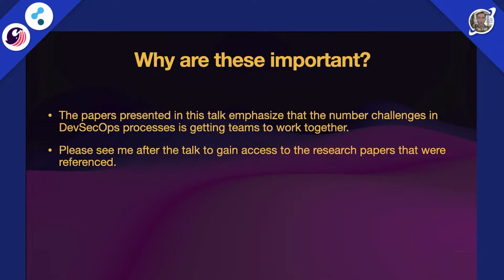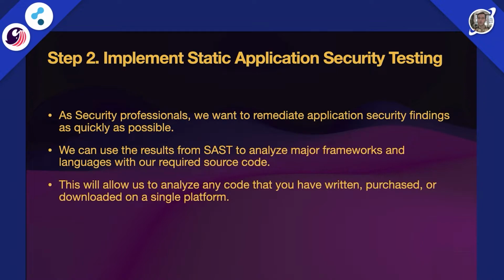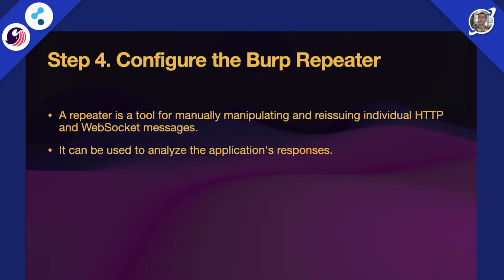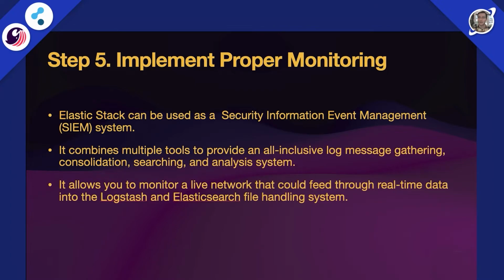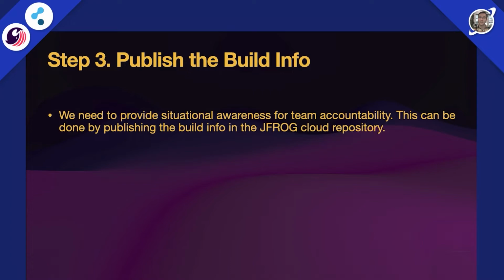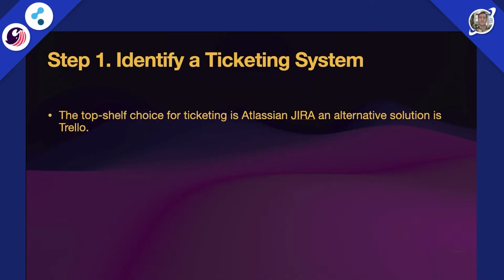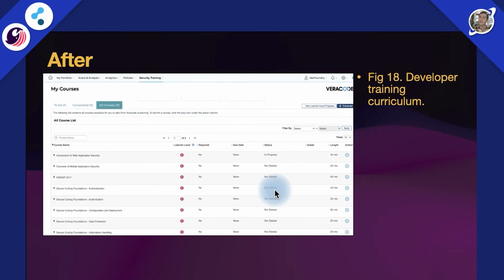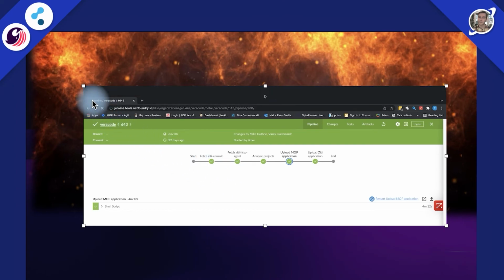How to implement a DevSecOps pipeline with zero-trust | Evan Gertis | Conf42 DevSecOps 2022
Chapters
0:00 Intro
1:53 Talk